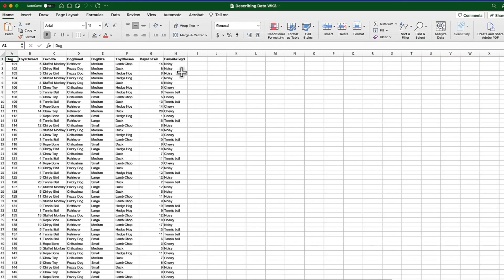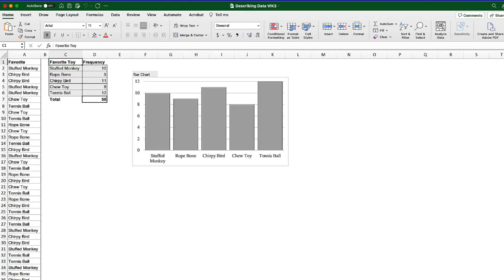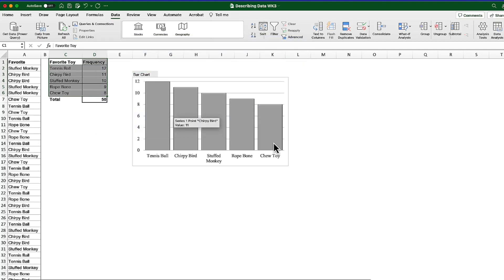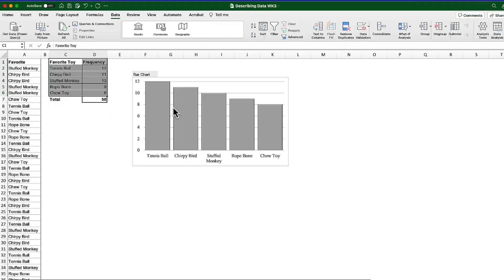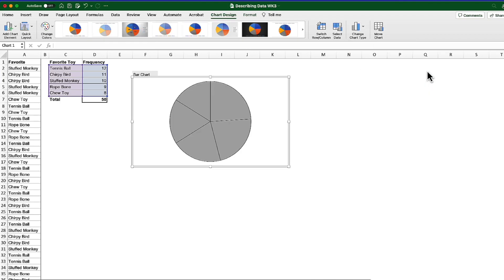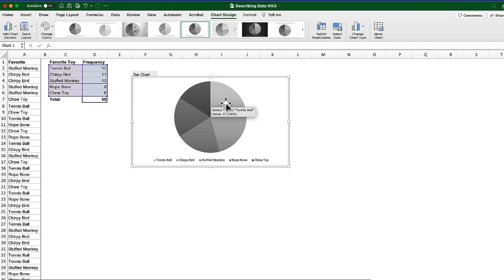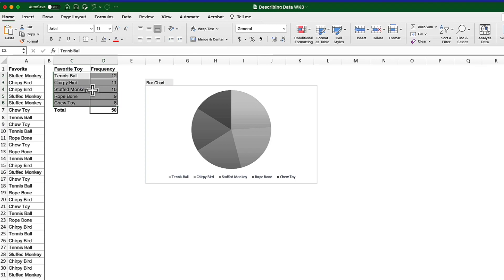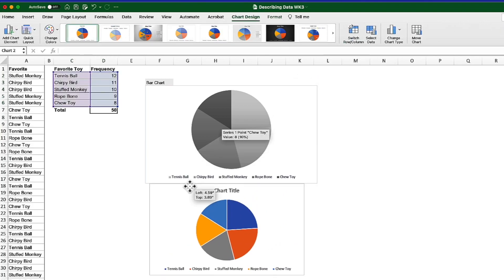PIE Charts for Categorical Data in Excel (WK3d)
Despite all the horrible things I have said about pie charts, I am still going to show you how to make one in Excel. This video teaches you about the Change Chart Type option for converting an existing bar chart into a pie chart, then how to create a pie chart from scratch. Along the way, I also discuss formatting a pie chart for APA style.

Chapters
0:00 Introduction to Pie Charts
0:50 Converting a Bar Chart to a Pie Chart
2:50 Creating a Pie Chart from Scratch

This video is part of a series for an introductory statistics course. It supports an academic course QBA 237 Basic Business Statistics at Missouri State University, College of Business, Department of Information Technology and Cybersecurity.
You can reach Dr. Daniel by searching for Missouri State University, then enter his name in the search bar